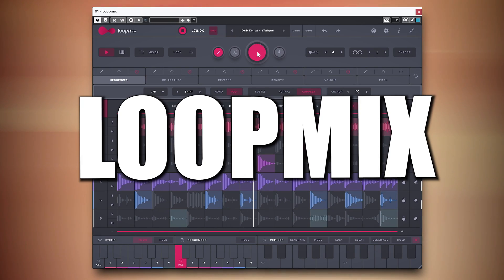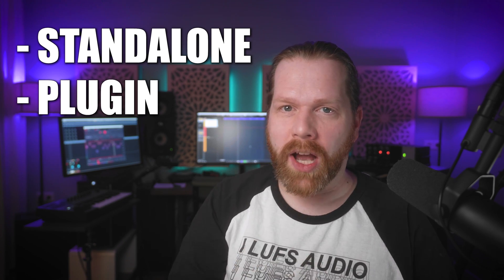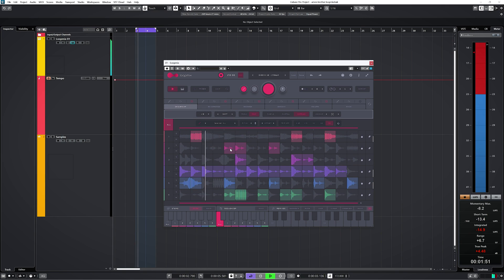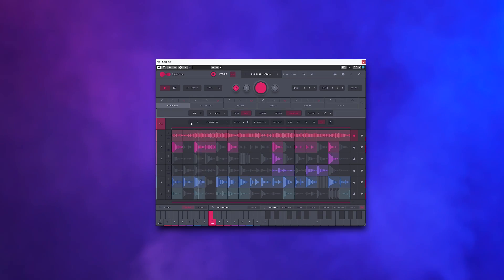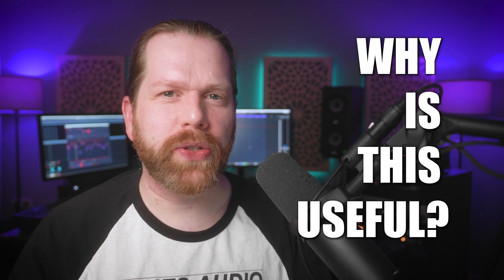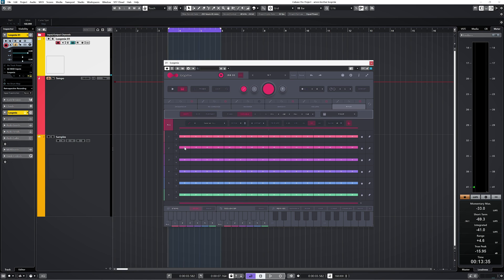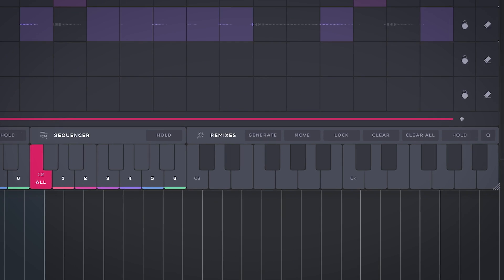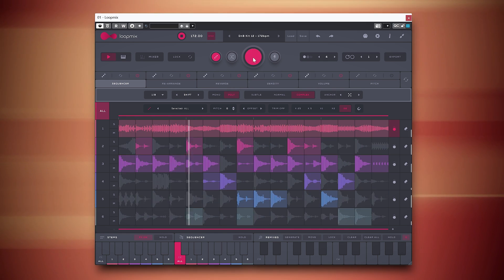The BEST LOOP MANGLER?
Audiomodern’s Loopmix may the most intuitive creative sample loop mangler  I ever used.

Plugin Deals – updated 05 December 2023

Plugin Boutique has a FREE COPY of one the next plugins with every paid purchase:
Antares Choir, Drum Synth, Dawesome Love or Loopcloud Artist Plan for 1 month.

ADSR gives away a free copy of Audiothing Wavesbox with any paid purchase:

Waves – Spend $50, get 1 plugin free – spend $60 get 2 plugins free - spend $90 get 4 plugins free

00:00 What does Audiomodern Loop Mix do?
00:39 Getting started
02:56 Re-arrange and Sequencer tab
04:30 Reverse, Divide and Volume
05:32 The importance of Randomization
05:58 Getting Random with the Amen Break drum ‘n bass style.
06:40 Pitch Bend
07:00 Controlling randomize - breakbeat style!
07:34 The Lock Function
08:13 Store variations and stems playback
09:07 Exporting